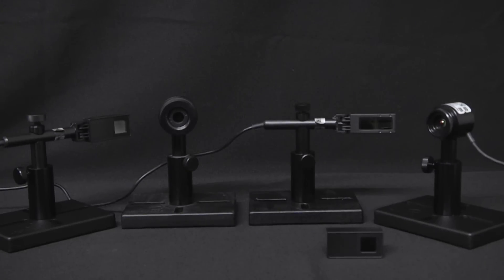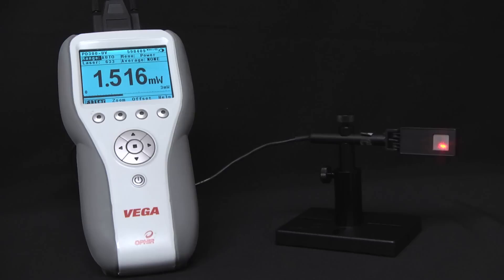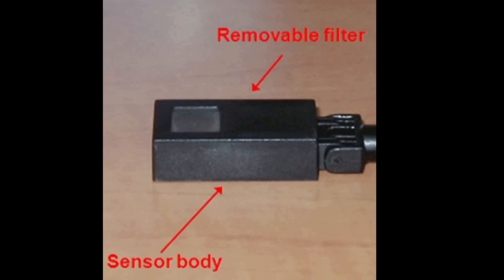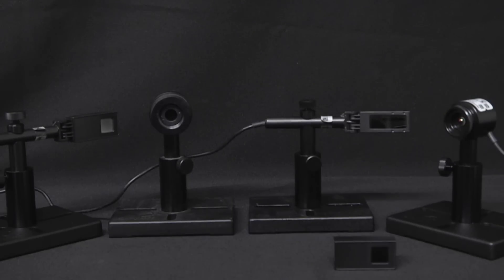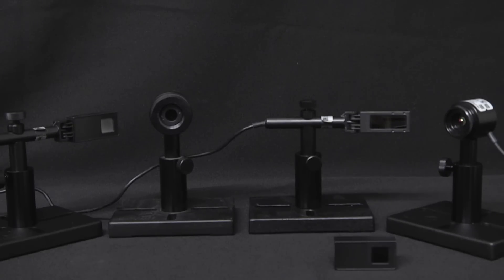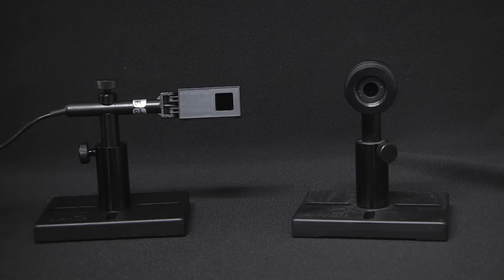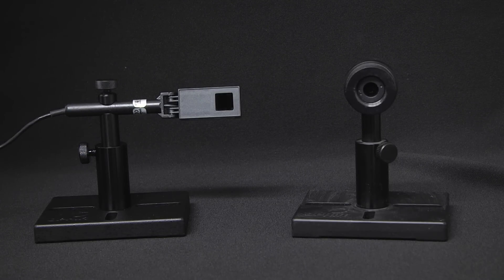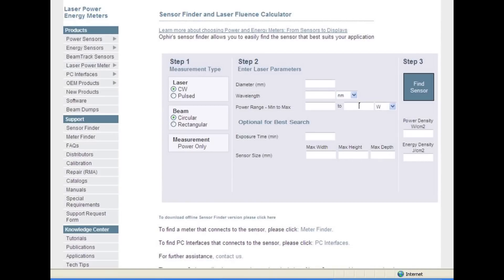Photodiode Sensors for Measuring Very Low Powers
In this short "Basics" video, we review in general the use of photodiode sensors for measuring very low laser powers.